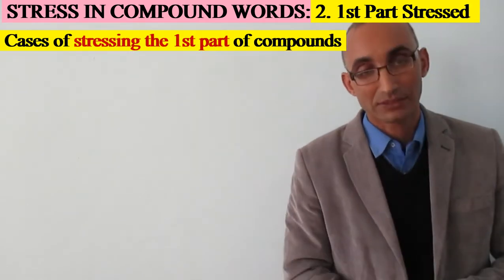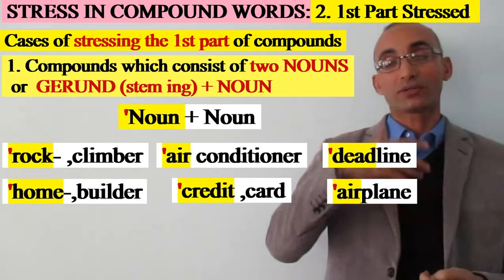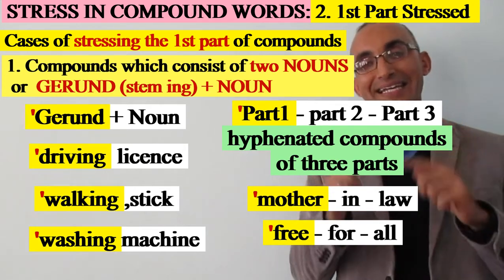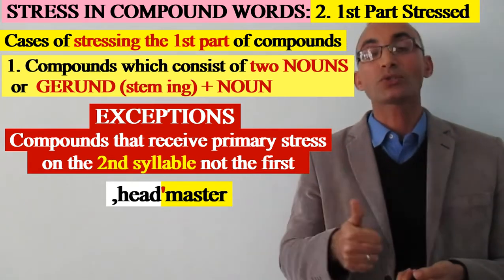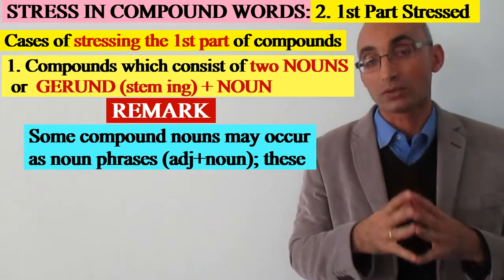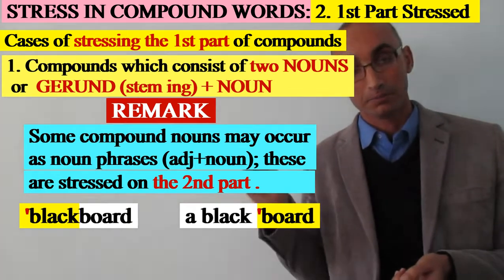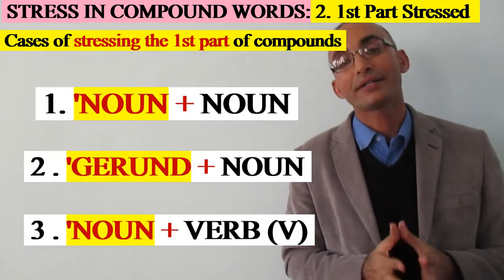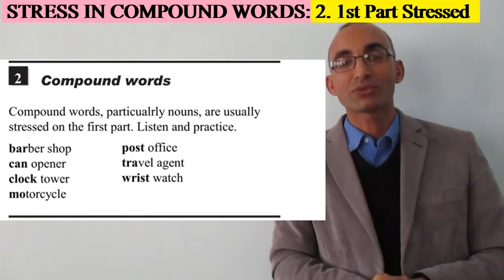PHONETICS 19 : STRESS IN COMPOUND WORDS 2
STRESS IN COMPOUND WORDS 2